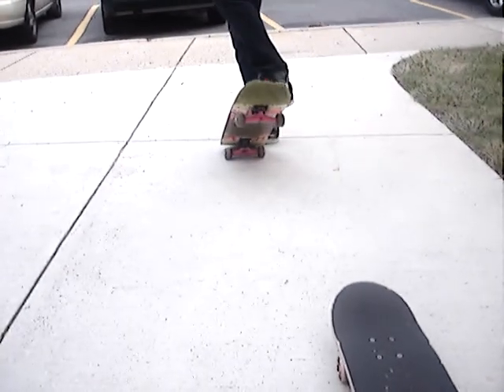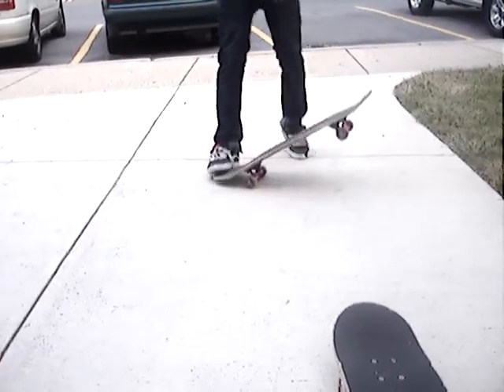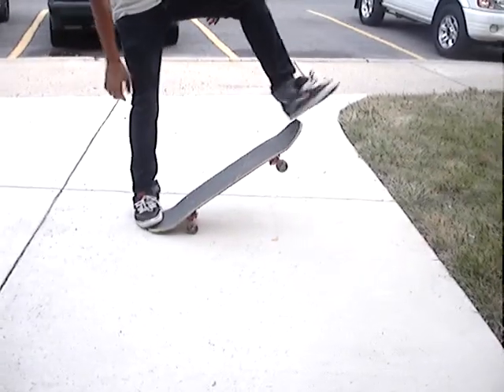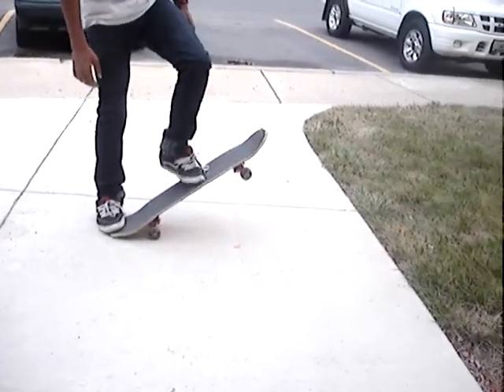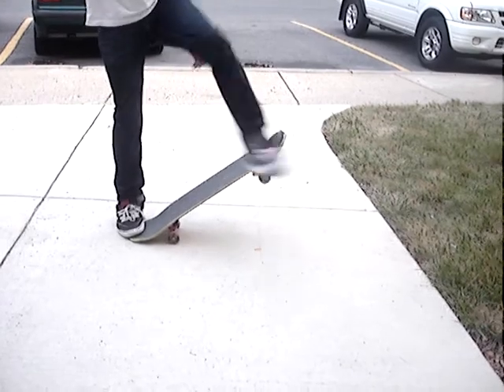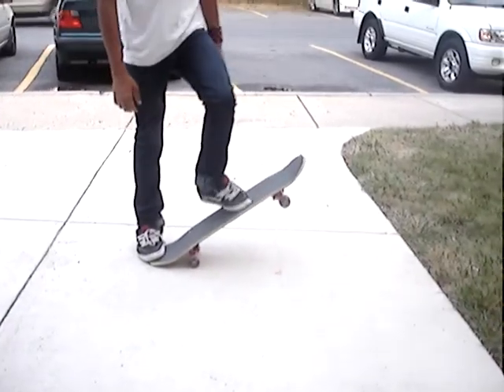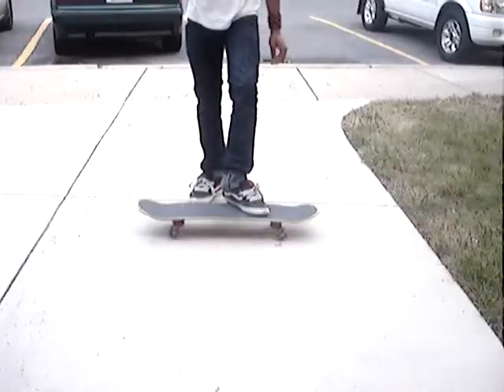Newgroundz How to Ollie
newgroundsl vofi